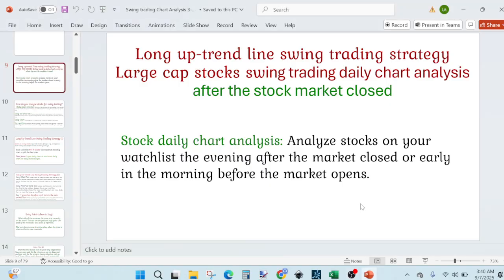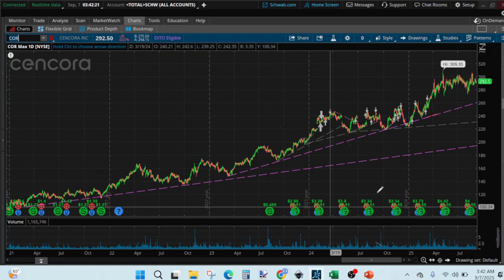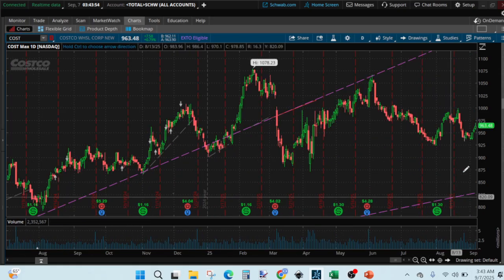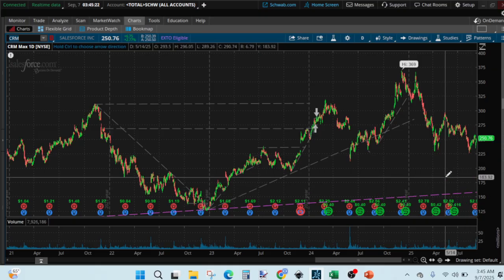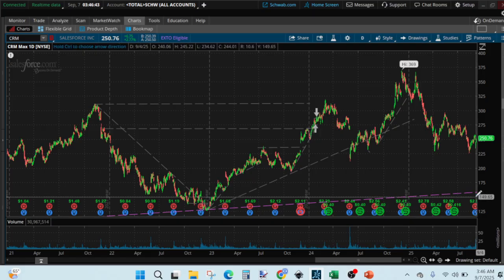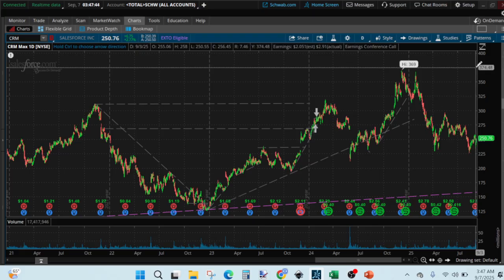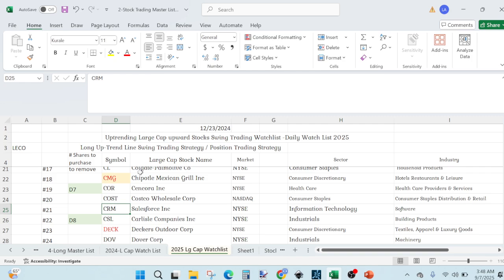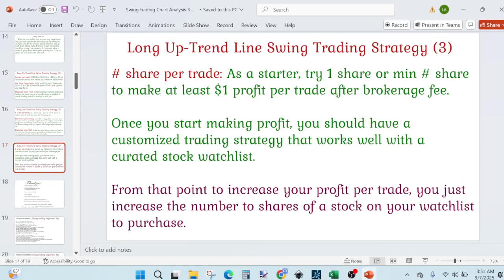Long up trend line swing trading strategy-Large cap stocks swing trading daily chart analysis v150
COR, COST, & CRM.